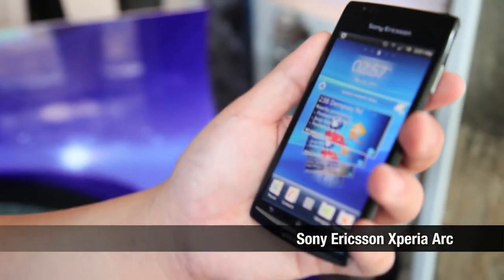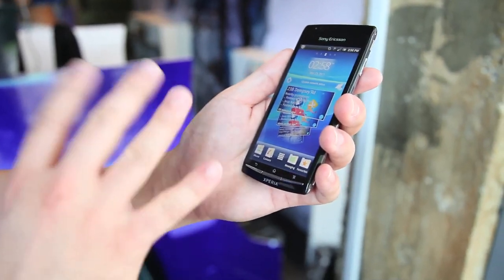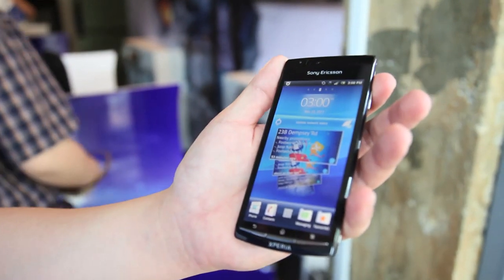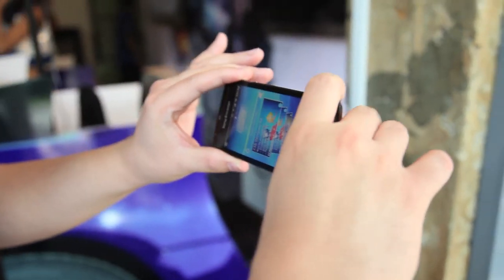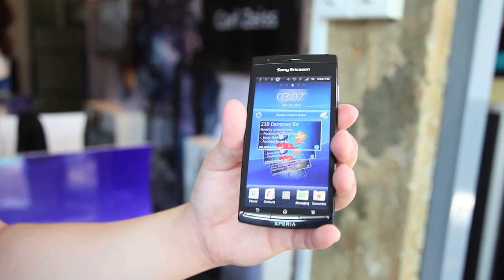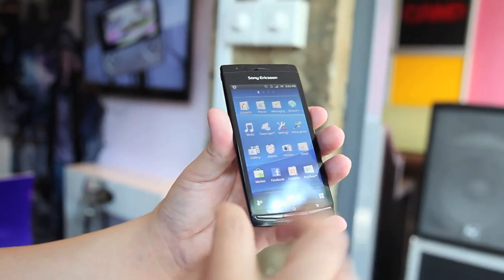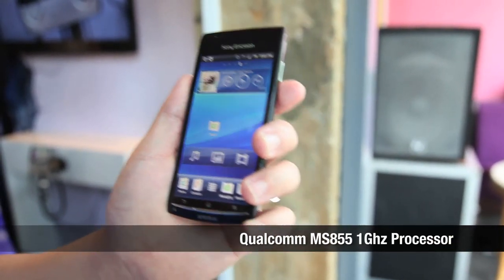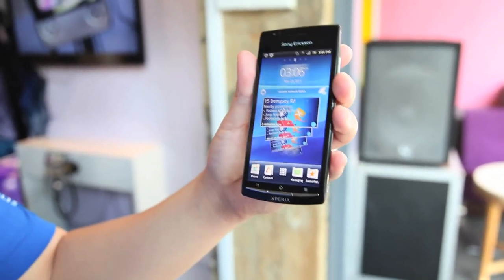Sony Ericsson Xperia Arc - Hands On Demo